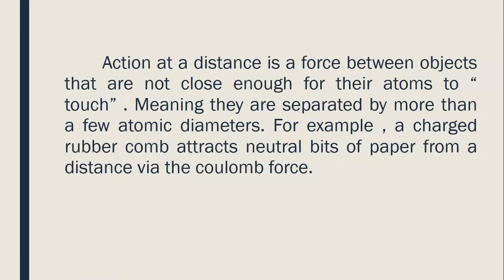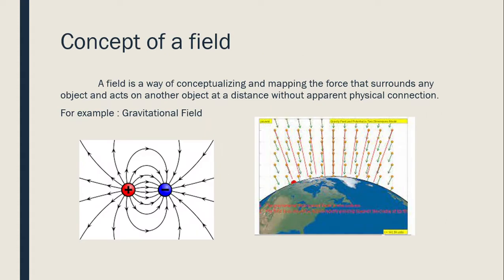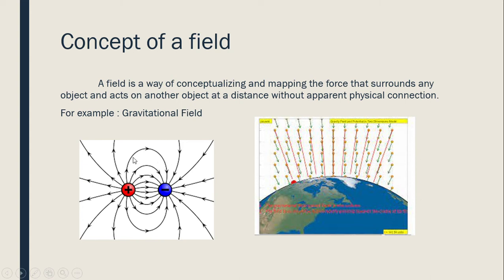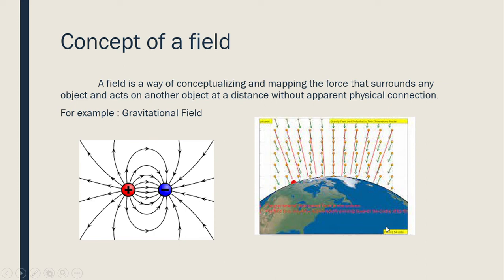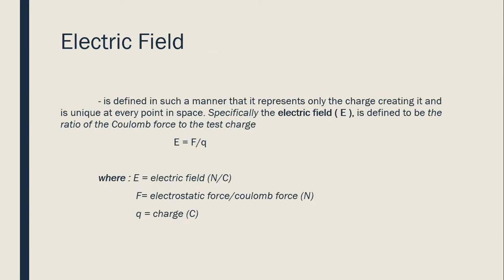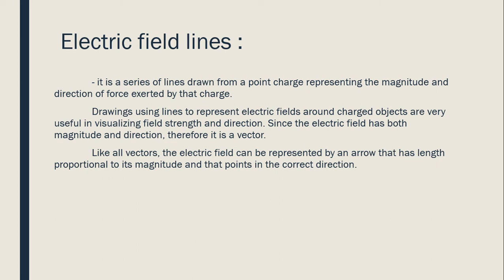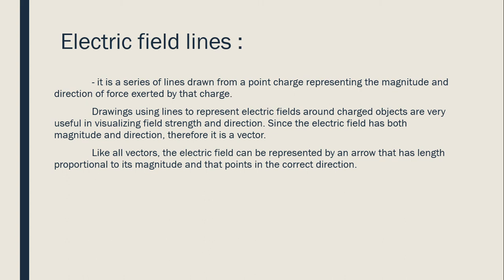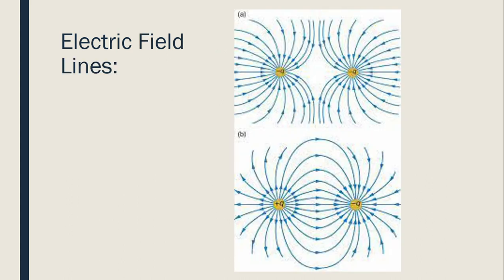The Electric field 2021 03 03 19 59 01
Electrical Field, Gravitational